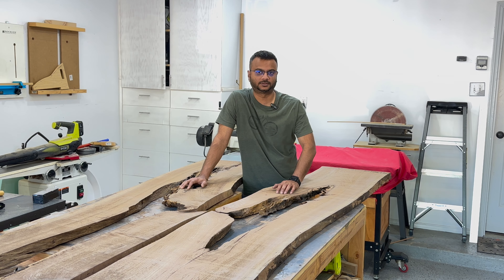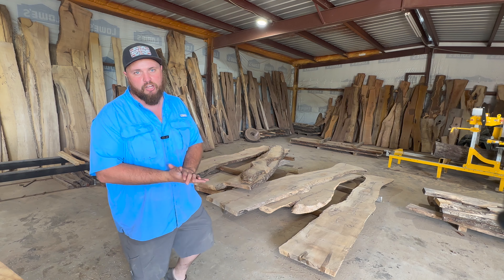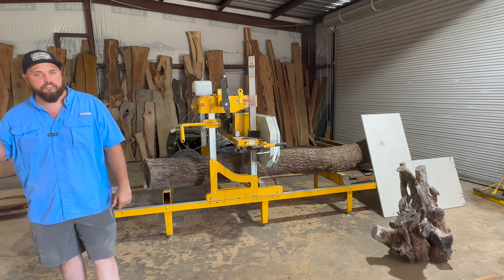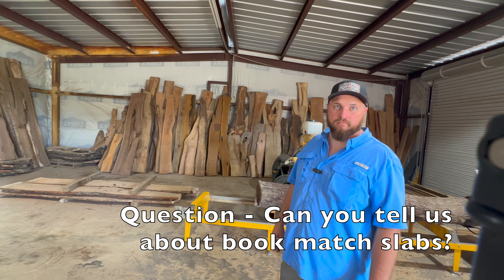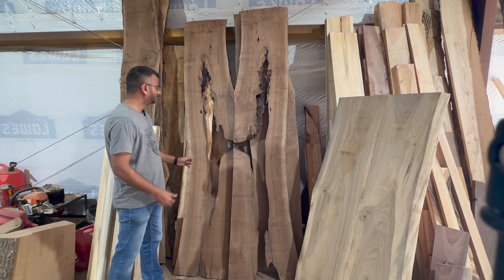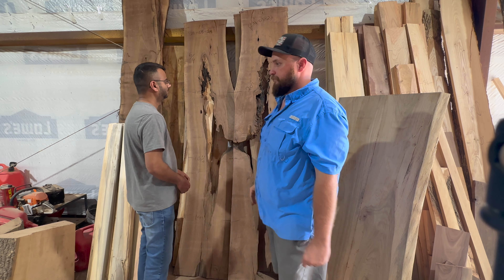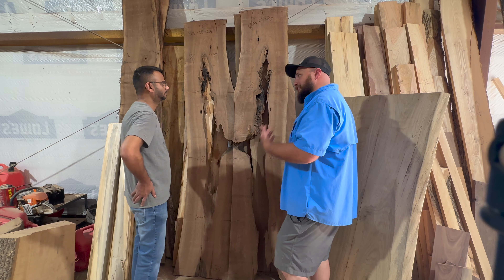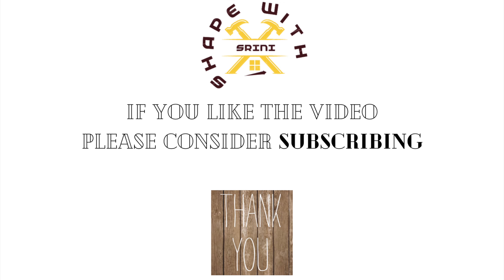Where to buy live edge slabs in Dallas, TX area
Contact Person - Garrett Garner
Location - Celina, TX

If you're interested in buying live edge wood, this is the video for you! In this video, you'll learn about the different types of wood and how to identify live edge wood. You'll also learn about the different types of preparation necessary for live edge wood and the different types of slabs available. By the end of the video, you'll be prepared to buy live edge wood and make the most of your purchase!